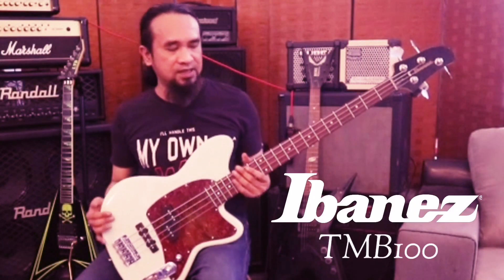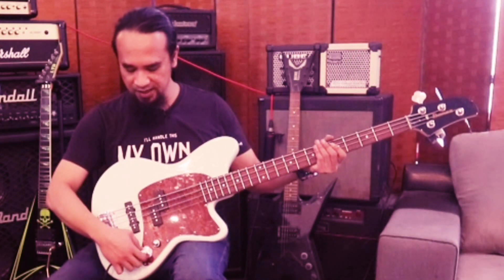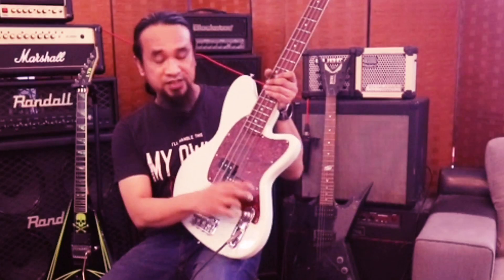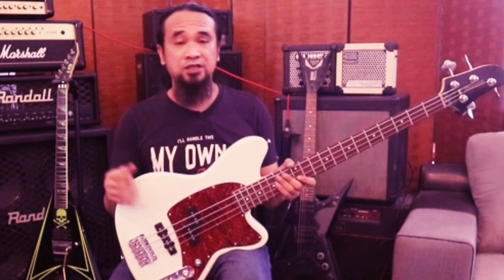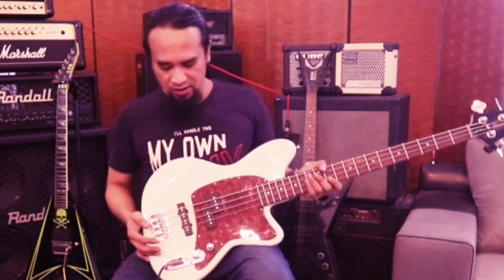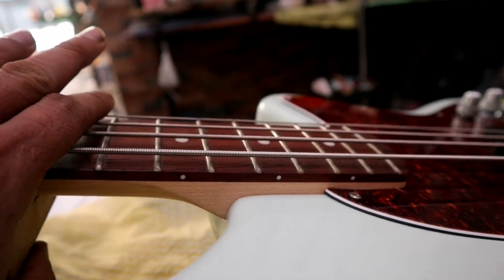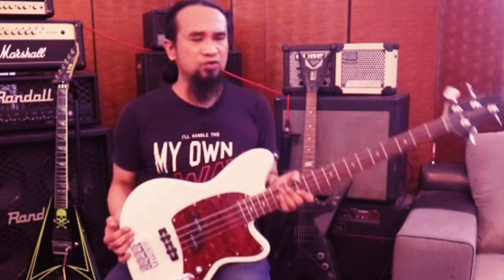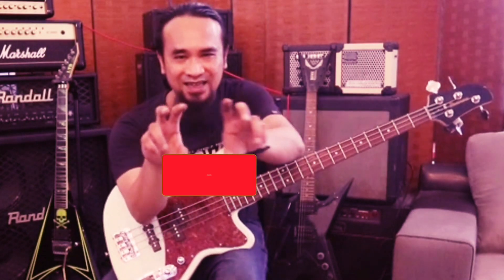Bass Ori Murah Yang Bagus - Ibanez TMB100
Assalamualaikum Salam Sejahtera Sahabat2 Semua...

BASS : IBANEZ TMB100

Owner : Abam Ariff
- Fret Leveling & Dressing
- Pro Setup & Reintonation

REPAIR | SETUP | REFRET
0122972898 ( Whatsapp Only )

Lokasi : Semenyih, Selangor

Perkhidmatan Servis dan Membaiki Gitar / Bass
PHC MAJESTIC GUITARWORKS

👉🏾 Fret Leveling
👉🏾 Basic / Pro Setup
👉🏾 Refret Stainless Steel / Nickel Silver
👉🏾 Custom Cow Bone Nut / Cow Bone Saddle
👉🏾 Pickups Upgrading / Treble Bleed mod
👉🏾 Painting Works
👉🏾 Broken / Cracked neck / acoustic bridge repair

Lokasi : Semenyih, Selangor